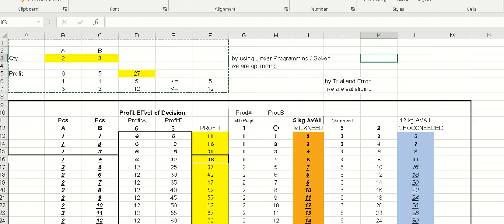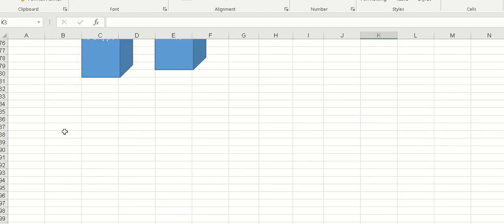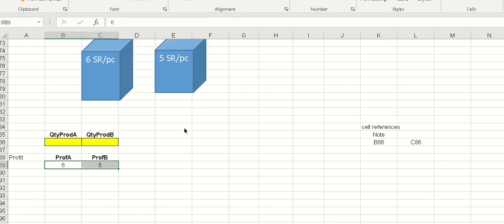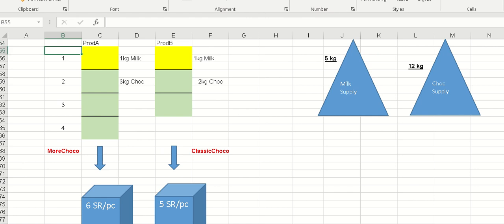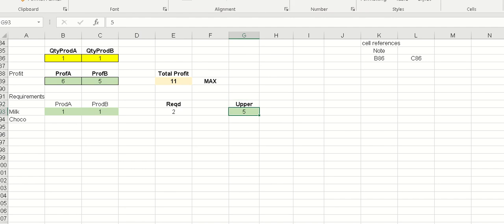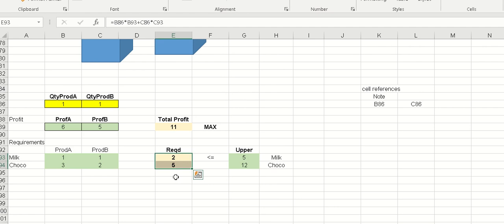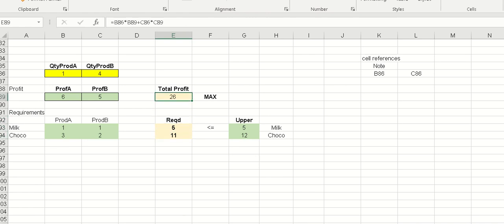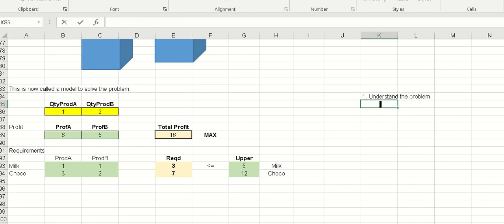RecLec SCM332 Solver02